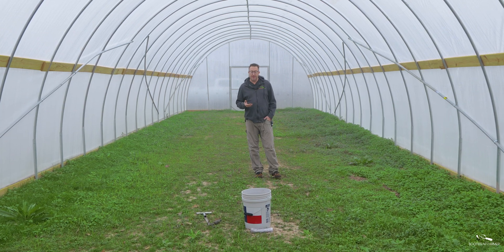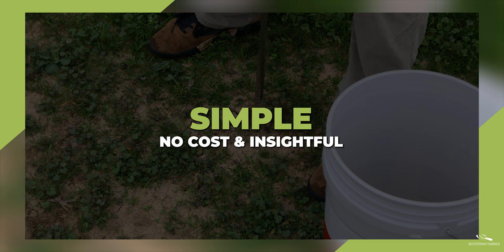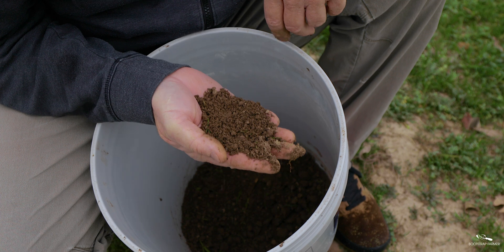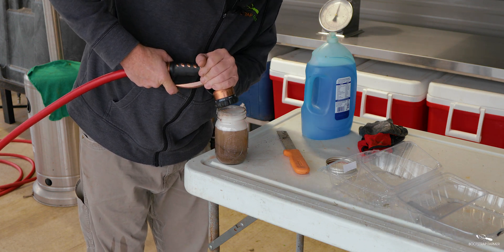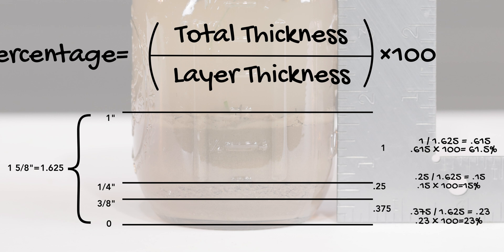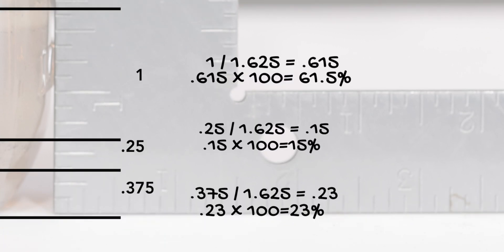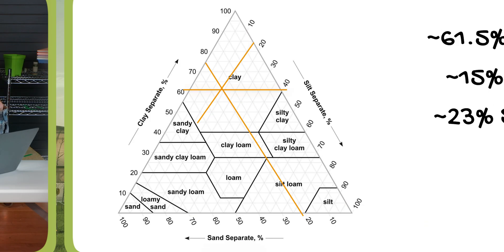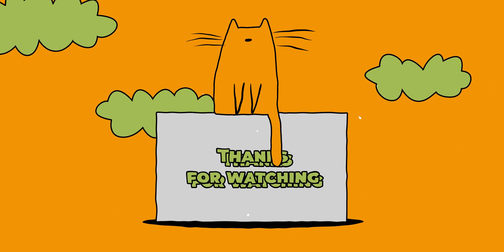Home DIY Soil Jar Test- What Type Of Soil Do I Have?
Discover how to test your garden soil at home using just a jar! Simple DIY method reveals soil composition for better growing results.